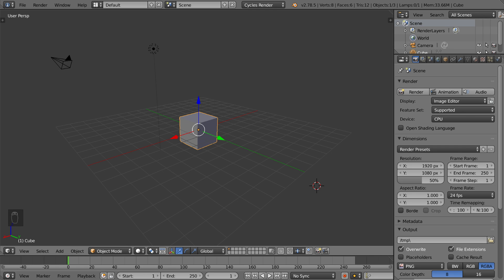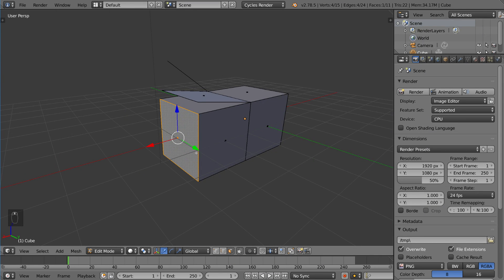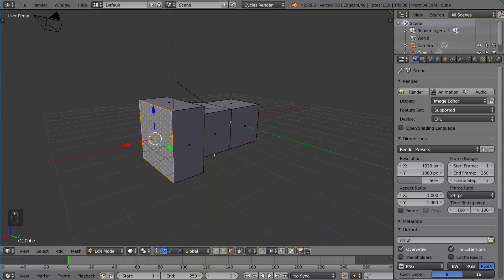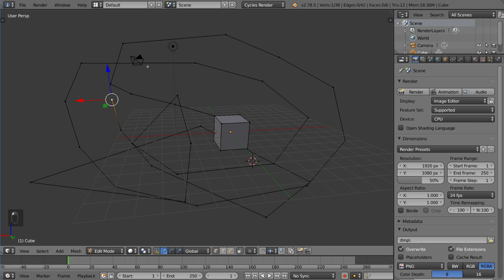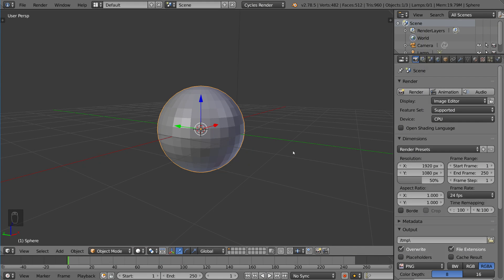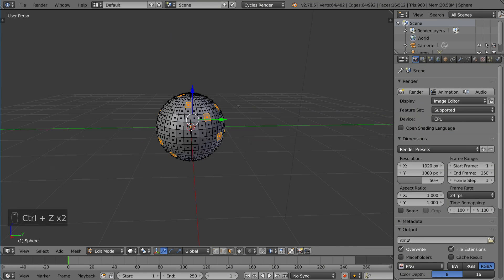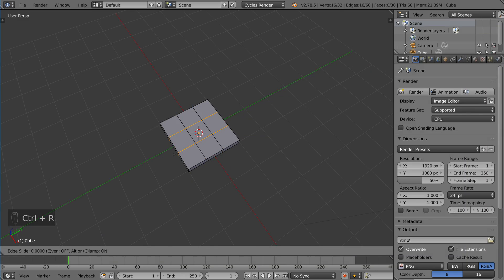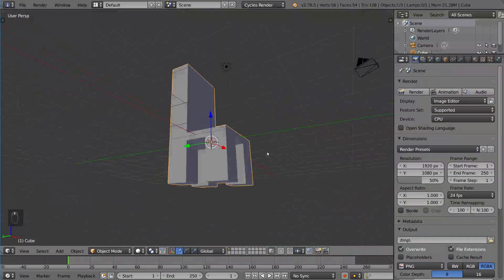Extrude Overview - Blender Fundamentals